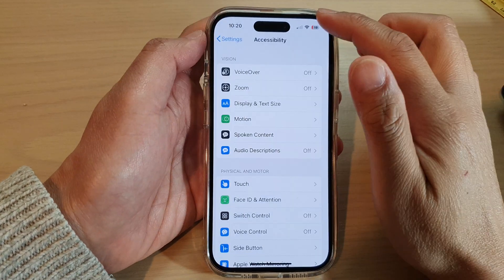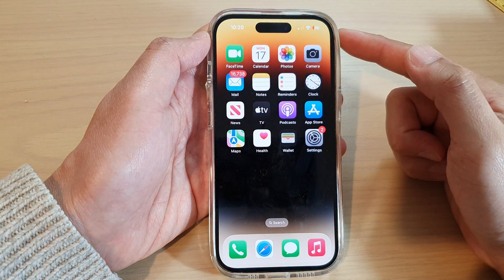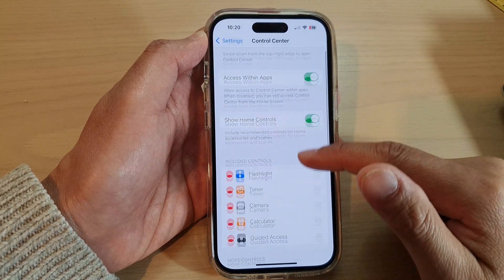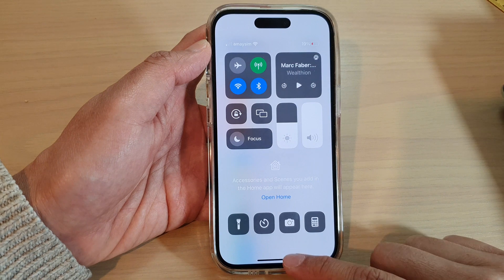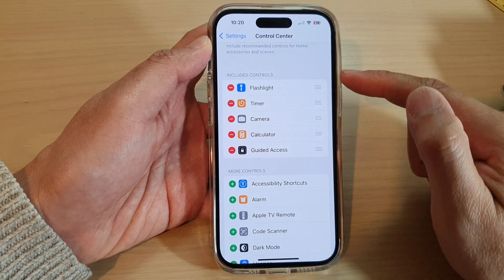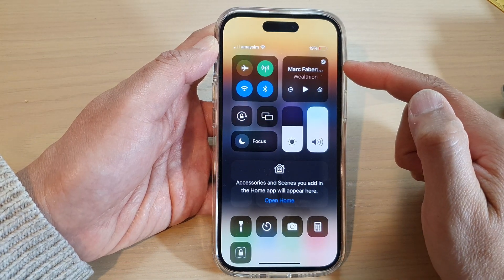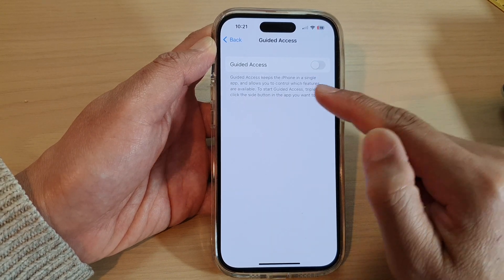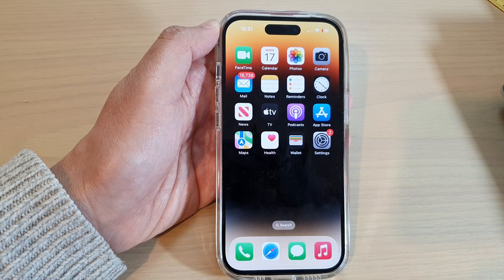iPhone 14's/14 Pro Max: How to Add Guided Access Shortcut To The Control Center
Learn how you can add guided access shortcut to the control center on the iPhone 14/14 Pro/14 Pro Max/Plus.